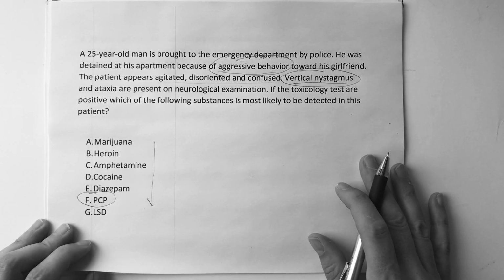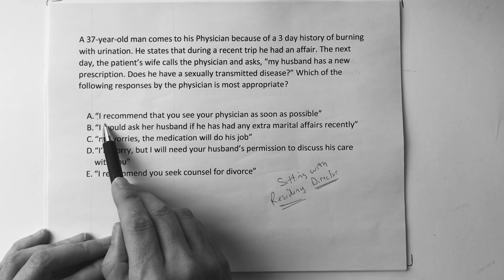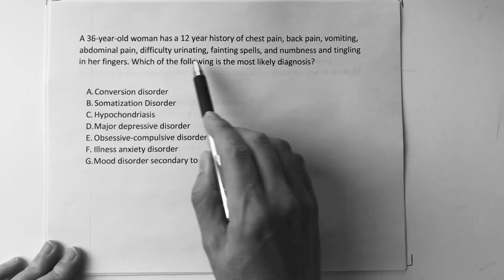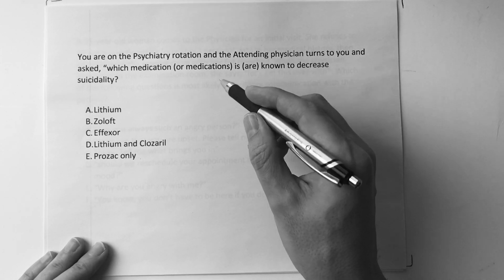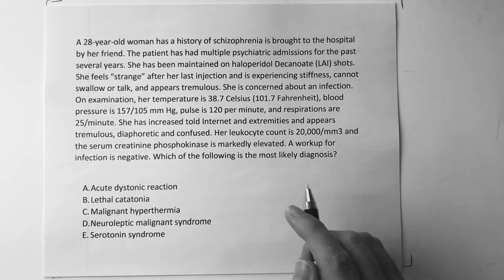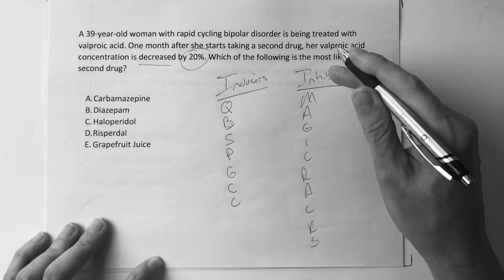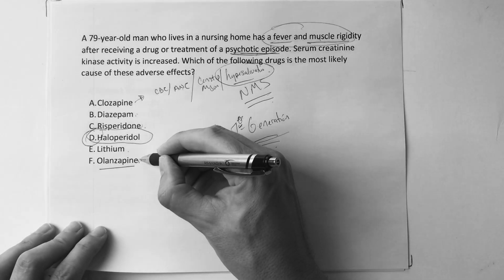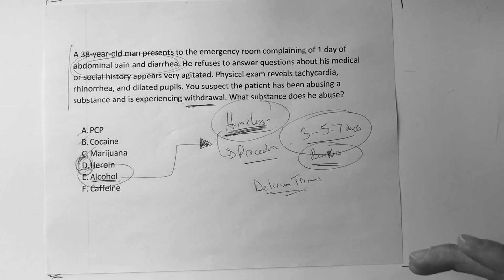USMLE STEP 1: Behavioral SCIENCE REVIEW Questions (Medications & Scenarios)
USMLE STEP 1: Behavioral SCIENCE REVIEW Questions (Medications & Scenarios).  This video is a review of the most common questions for medications and the "scenarios" that are commonly asked.